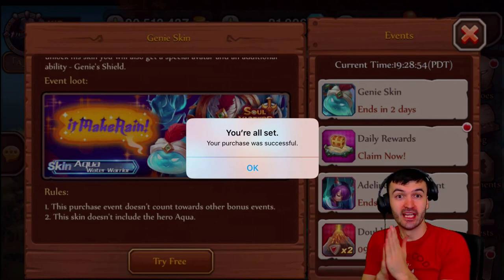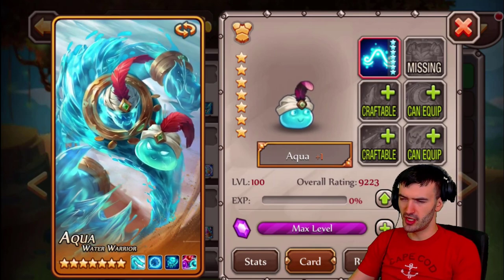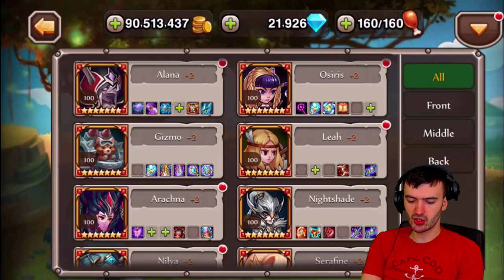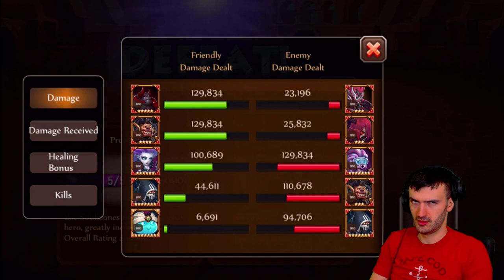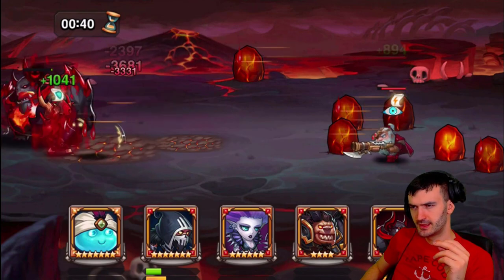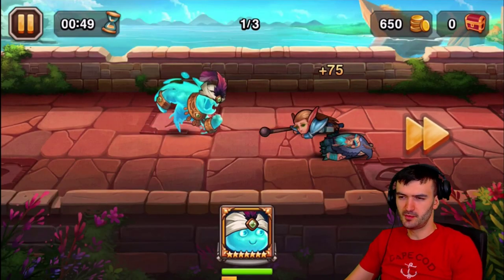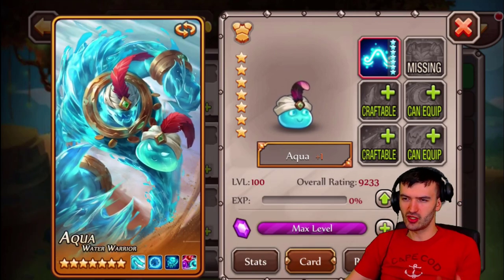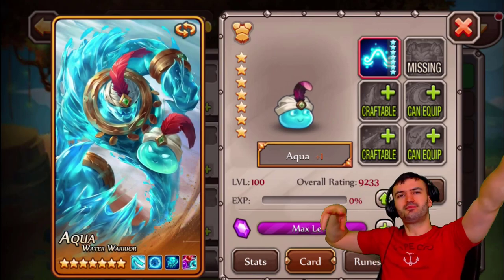Soul Hunters - Aqua Genie Skin! Will He Grant Me A Wish Now?